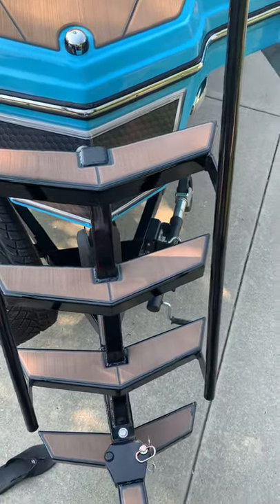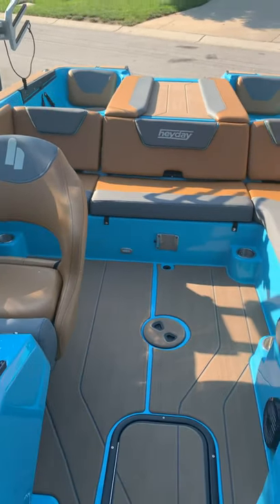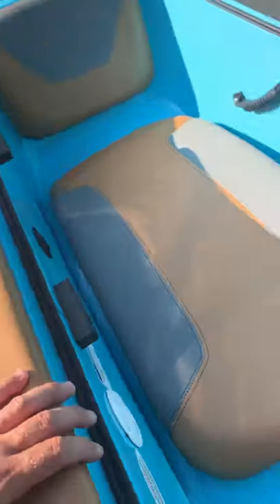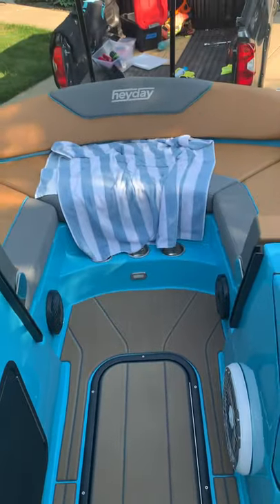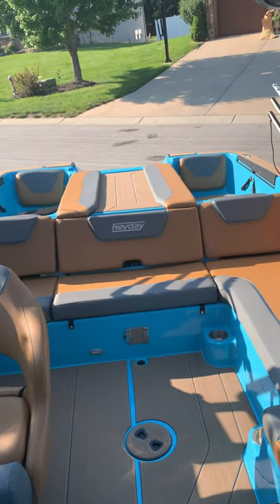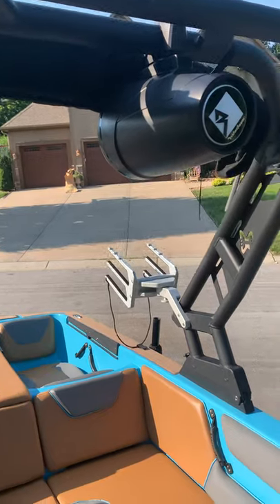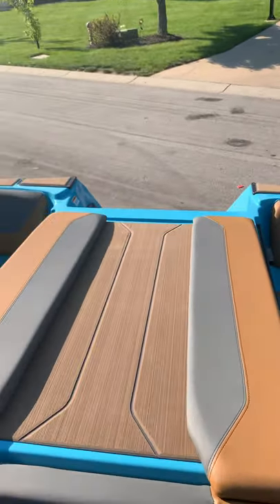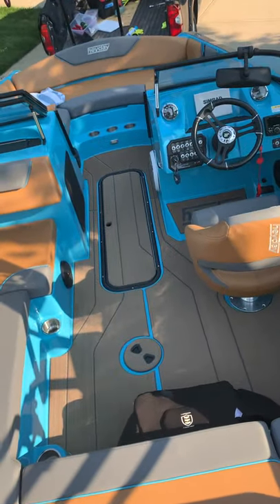Heyday Boat Review *interior*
Heyday 2021 interior review and walkthrough.
50 hours in of use at time of this video. Tan interior  on the Wt2DC is by far my favorite color.